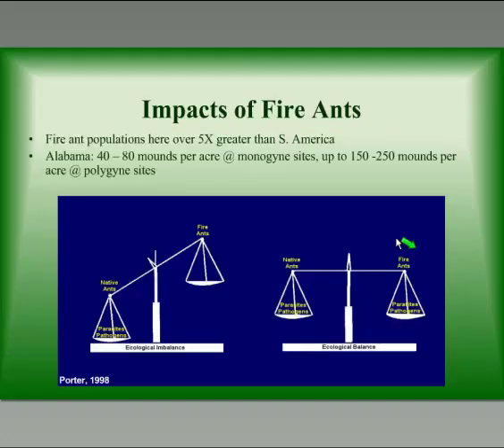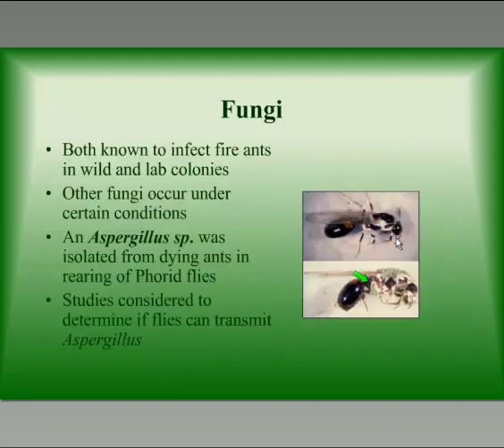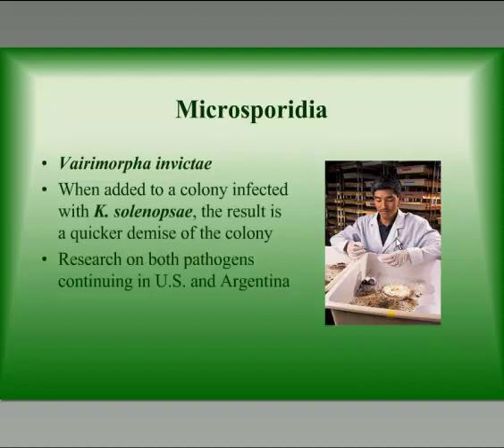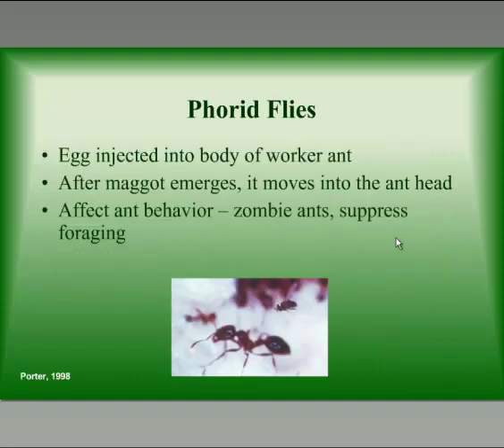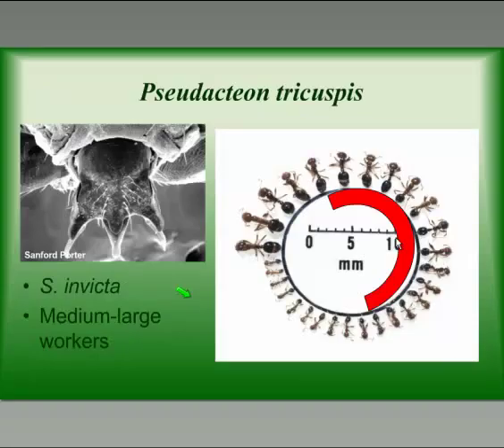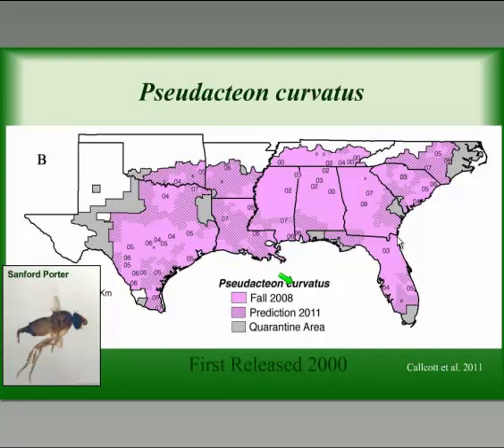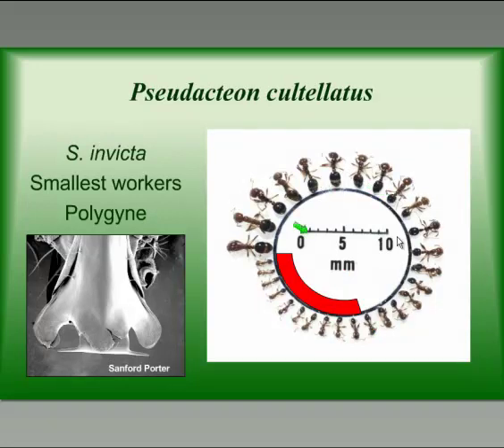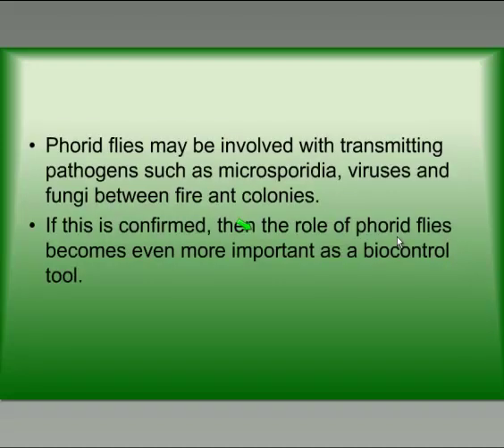Fire Ant Webinar, Part 4, Biological Control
Dr. Fudd Graham rounds out the Fire Ant Webinar held on May 10, 2012 with a presentation on biological control of fire ants.  The full Webinar can be viewed by visiting and clicking on "Watch a Recording of the Webinar." or by viewing the Parts 1, 2 and 3